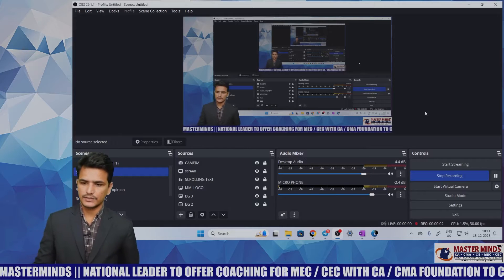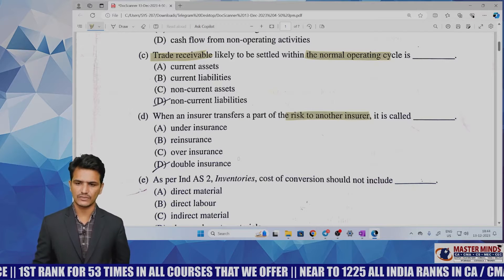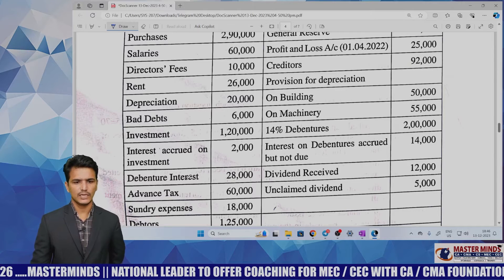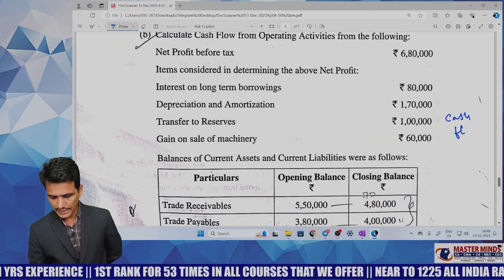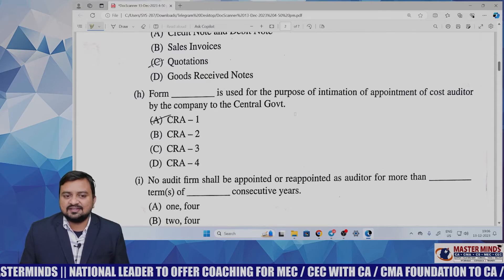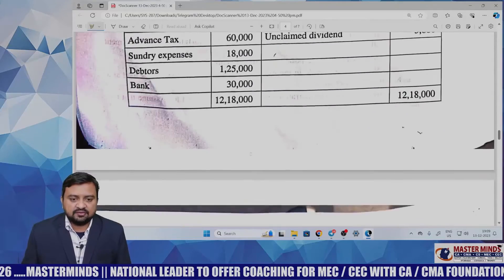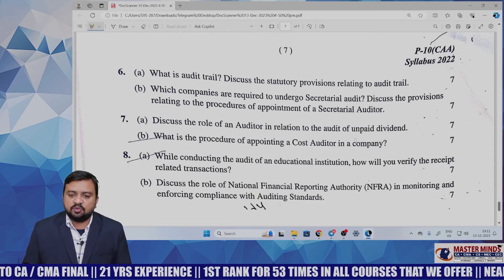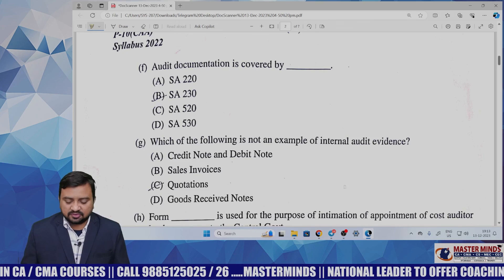CMA Inter | December 2023 Attempt | Corporate Accounting & Auditing | Paper Review | P1462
Thanks for your Luv ❤️ & Support

Android App Link for Free CA CMA Classes & NOTES

IoS App Link for Free CA CMA Classes & NOTES

Download ClassPlus App Now from APP Store 👇

After downloading enter our organization code MZGUN

Explore from a range a high quality content and choose